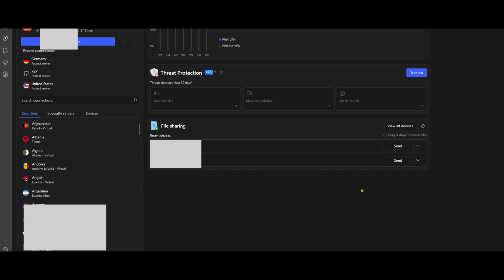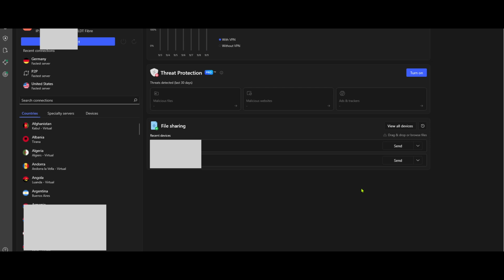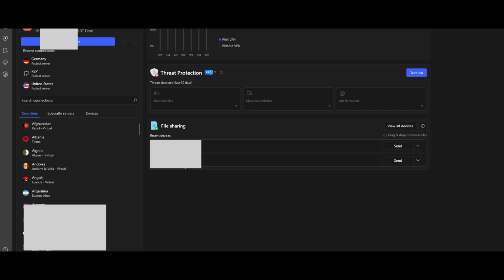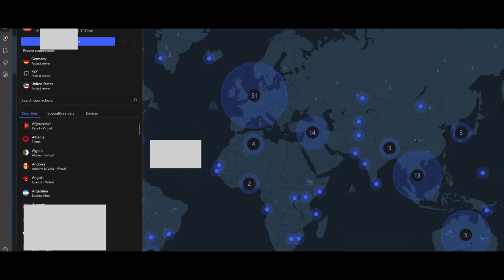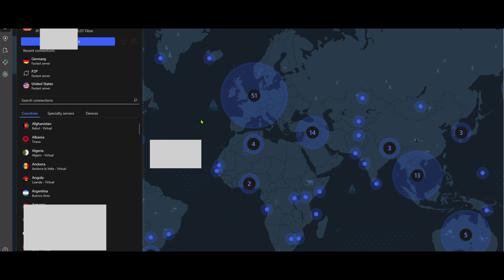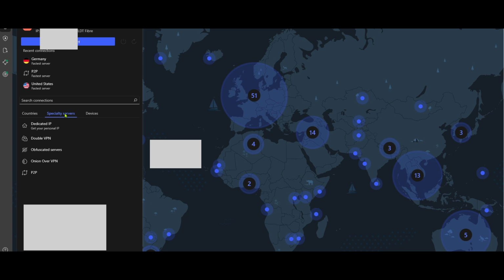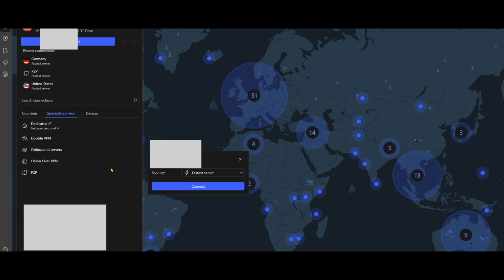How To Choose The Best Vpn Server Nordvpn [2025 Guide]